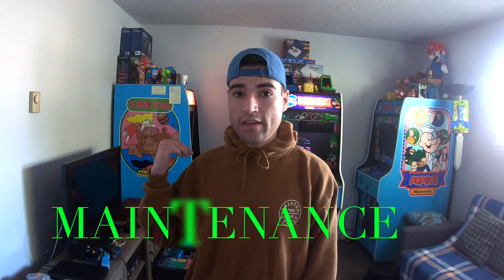ARCADE1UP PROS AND CONS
Brickies this is just going over what i belive to be pros and cons for Arcade1up cabinets.